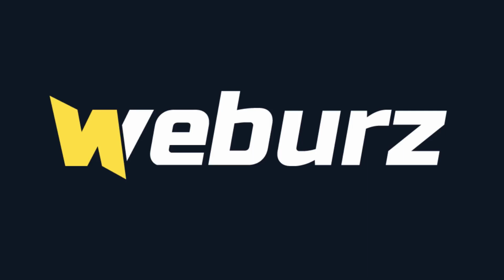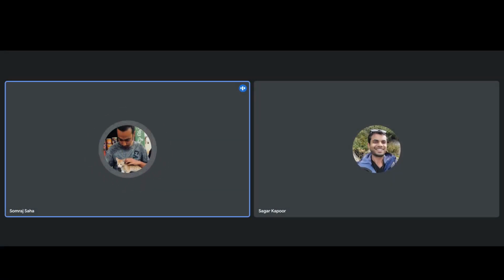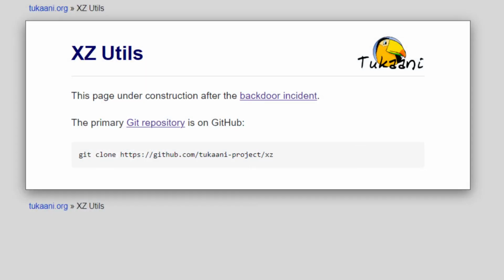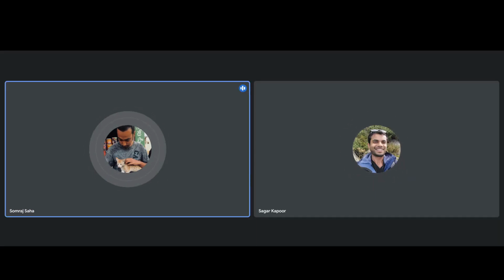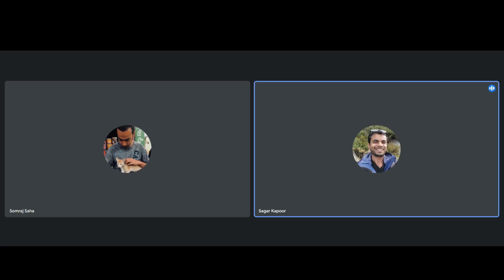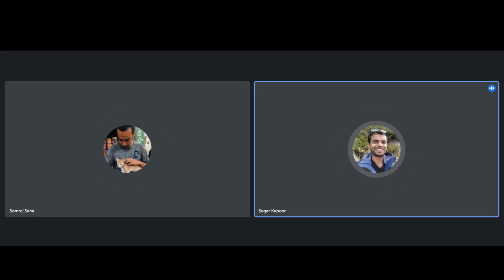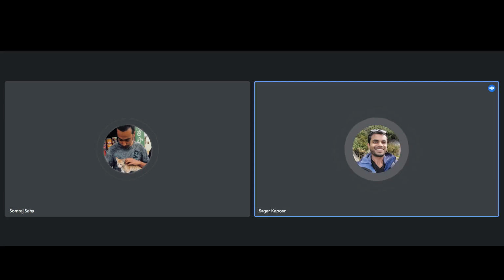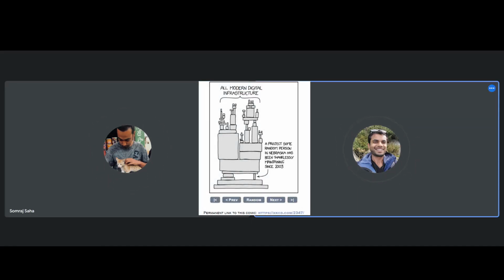The XZ Utils Backdoor Saga: Can Open Source Software Be Trusted?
The recent discovery of a backdoor in the XZ Utils open-source compression library has raised serious questions about the security and trustworthiness of open-source software, and this video explores the implications of the XZ Utils backdoor saga.